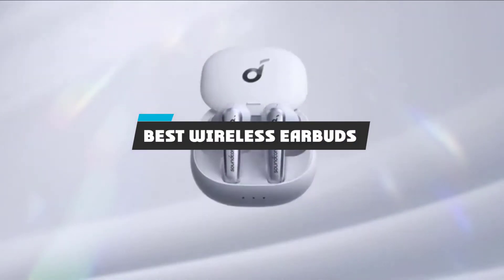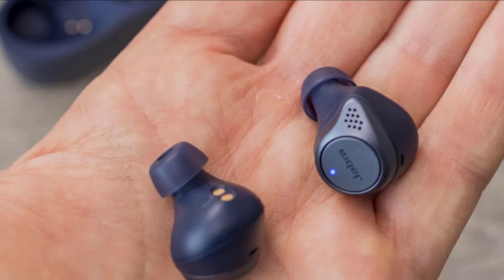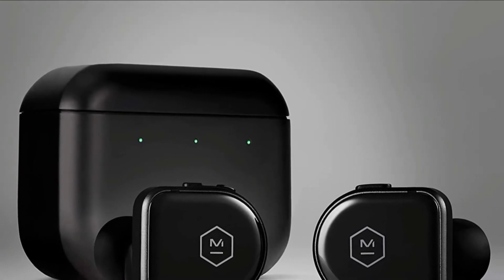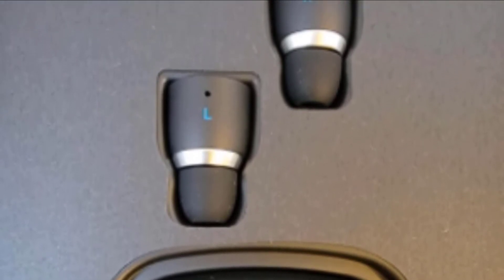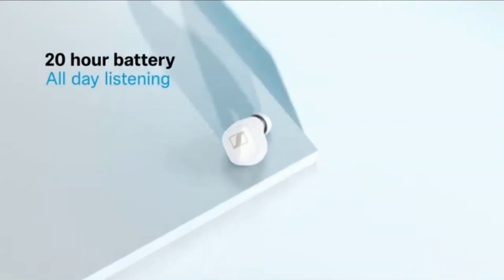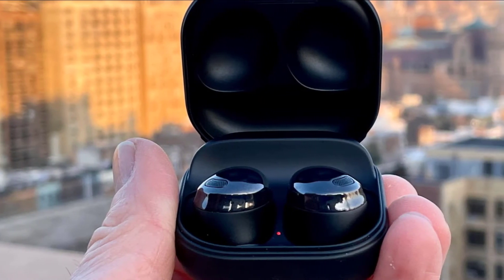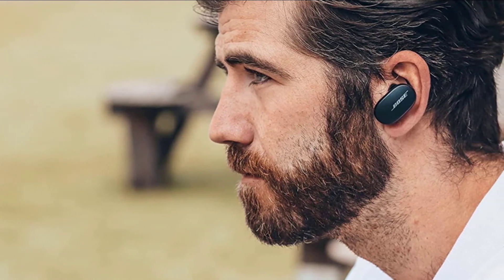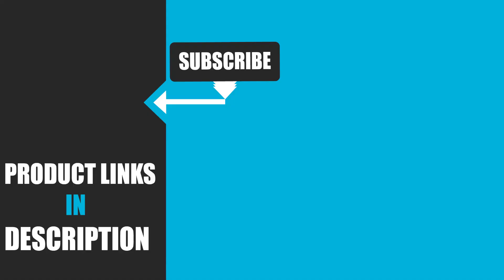Best Wireless Earbud In 2024 - Top 10 New Wireless Earbuds Review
Links to the Best Wireless Earbuds we listed in today's Wireless Earbuds Review video & Buying Guide:

1. Jabra Elite Active 75t
2. Apple AirPods Pro
3.  Master & Dynamic MW08
4. Cambridge Audio Melomania 1 Plus
5. Jabra Elite 85t
6. Sennheiser CX 400BT
7. Samsung Galaxy Buds Pro
8. Anker Soundcore Liberty Air 2 Pro
9. Bose QuietComfort Earbuds
10. Samsung Galaxy Buds Plus

In this video, we have gathered the Best Wireless Earbuds on the market in 2024. With all types of consumers in mind, we made this list through extensive research, pricing, quality, durability, brand reputation, and various other factors. So, you can grab anything from this list without hesitation.

2. Best PS5 headsets

3. Best FM Transmitters

4. Best External Hard Drive

5. Best Wireless Gaming Mouse

6. Best Gaming Chairs

7. Best Gaming Tablets

8. Best Gaming Phones

9. Best Wireless Chargers

10. Best Razer Keyboards